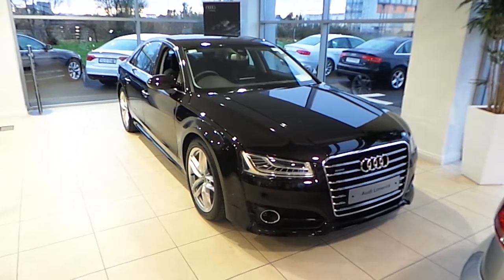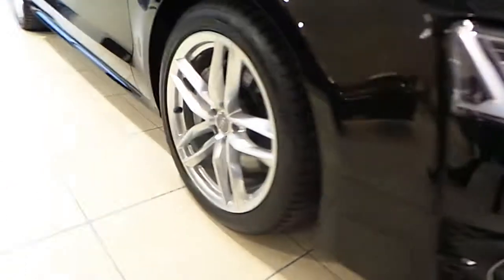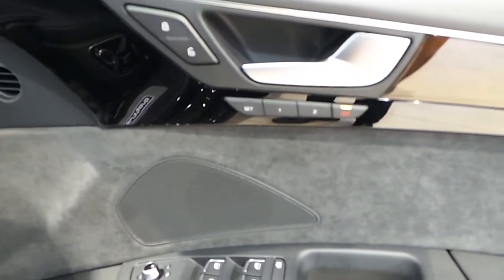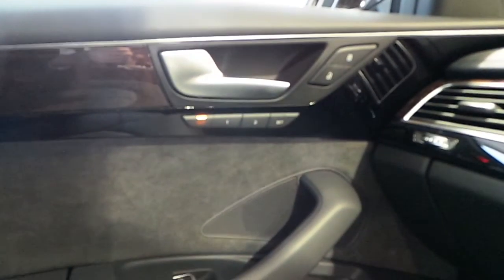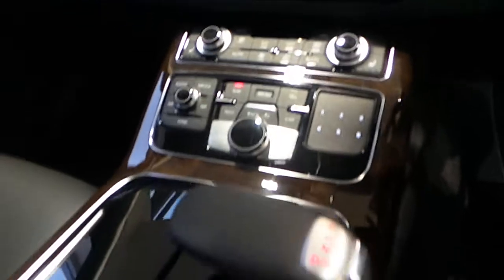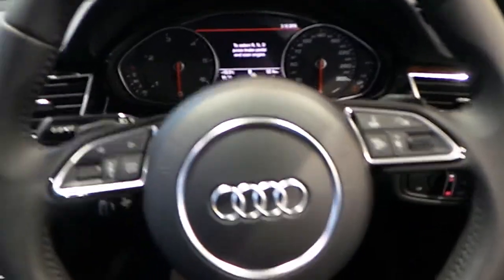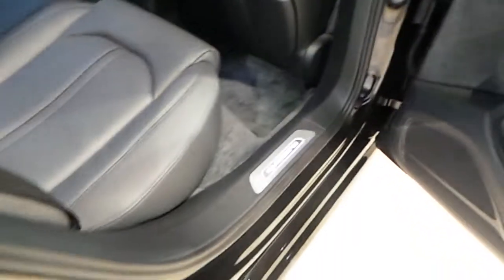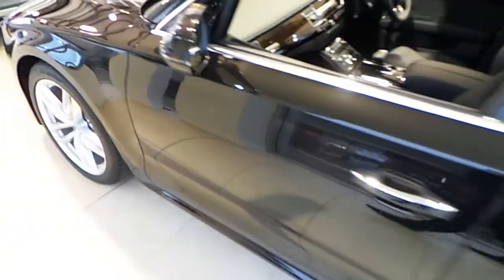161 - 2016 Audi A8 3.0TDI 262 QUATTRO TIP SE EX 105,201.438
Here is a video of our 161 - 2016 Audi A8 3.0TDI 262 QUATTRO TIP SE EX 105,201.438. Please contact Sales to arrange a test drive today. Audi Limerick 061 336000